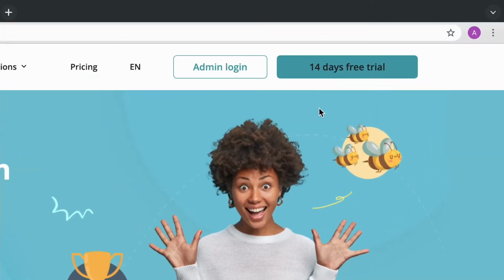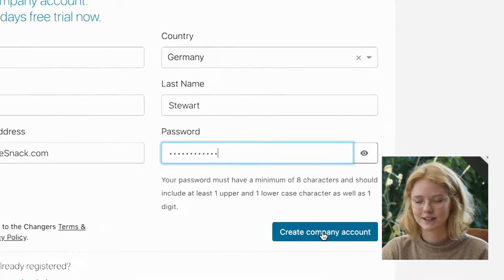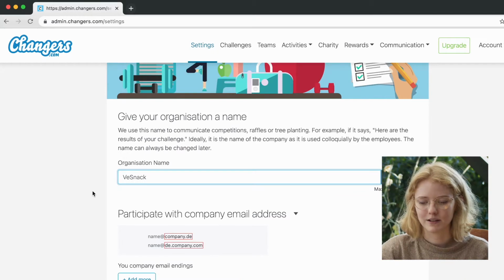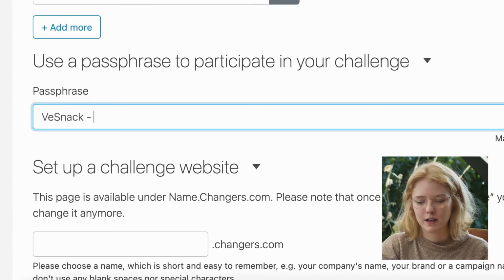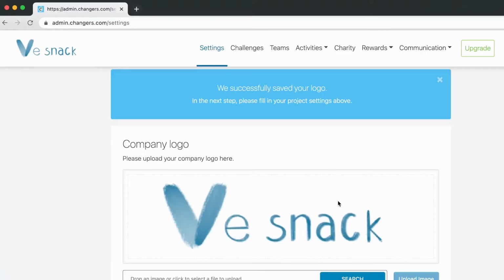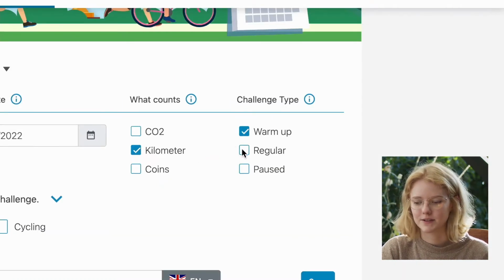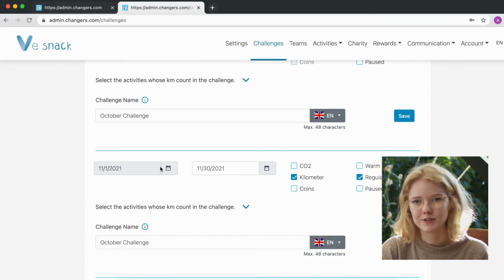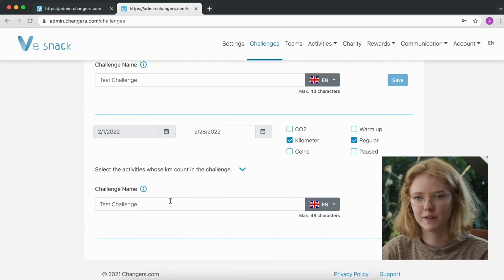Set up a company account and launch challenges.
Lena will show you how to create your company account and set up a Challenge in just a few steps.